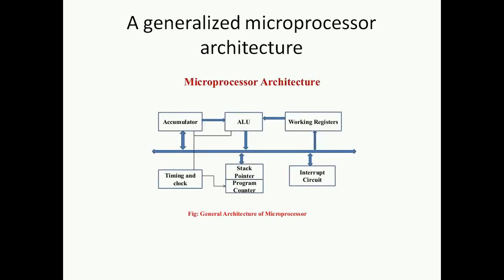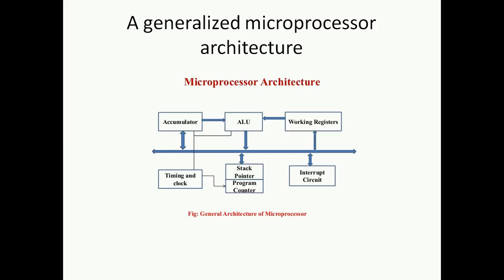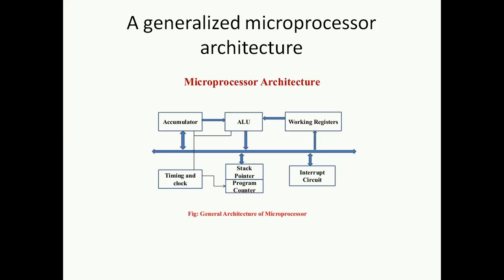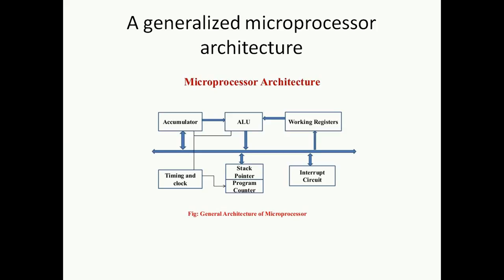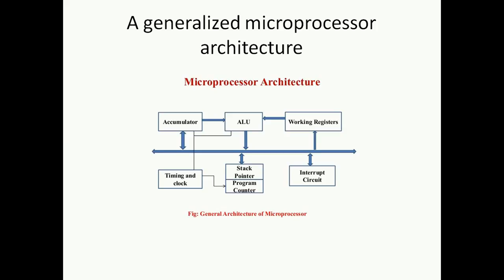Introduction to Microprocessors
Microprocessors have revolutionized the field of computing and there's a lot yet to be achieved. So here's a special series which focuses on design of a microprocessor. I hope it helps students out there to get a better understanding of a computer and make them better programmers.